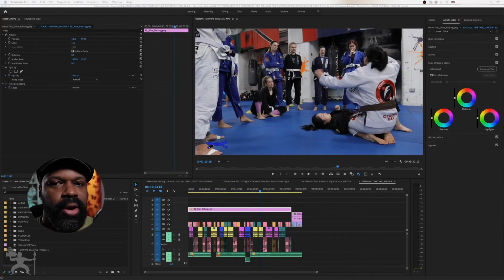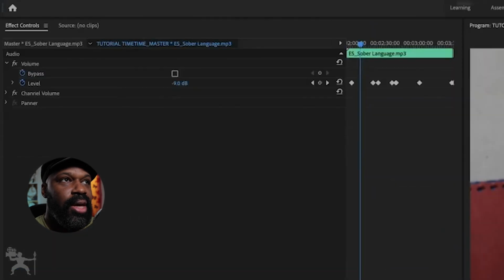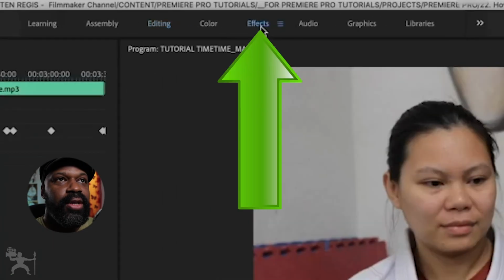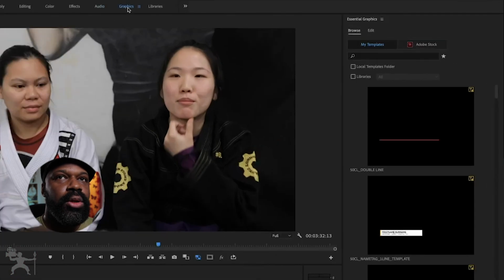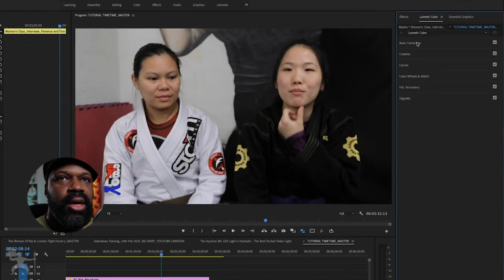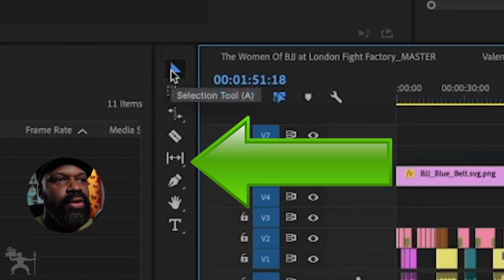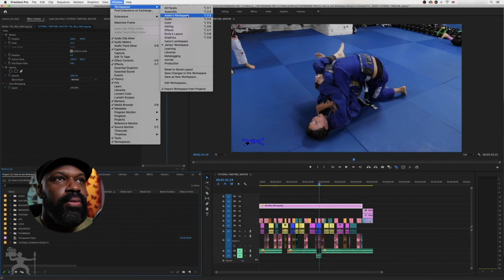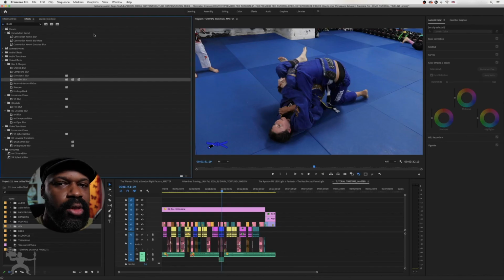How to Use Workspace Setups in Premiere Pro - A Beginners Guide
In this video I will show you how to Use Workspace Setups in Premiere Pro. This is a guide to the Adobe Premiere Pro page layout, the functions, the windows such as the lumetric colour tab, the audio tab, video editor, effects and graphics.

Watch this next - How to Match the frame rate in Premiere Pro - Find Your Footage FAST

How to Use Workspace Setups in Premiere Pro - A Beginners Guide timecode:

00:00- Intro
00:08 - Premiere Pro Workplace Setup Overview
01:19 - Premiere Pro panels
01:28 - Premiere Pro color panel
01:51 - Editing panel
02:09 - Effects panel
02:31 - Audio panel
03:08 - Graphics panel
03:23 - How to customize workspaces in Adobe Premiere Pro cc - Part 1
04:59 - Audio meters display Levels
05:20 - Tools
05:37 - How to customize workspaces in Adobe Premiere Pro cc - Part 2
07:15 - Watch this next